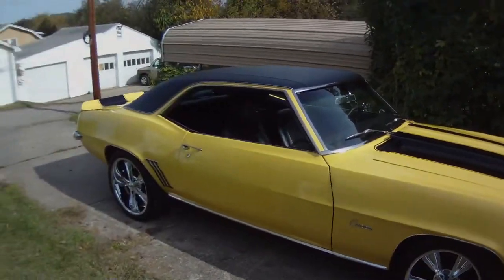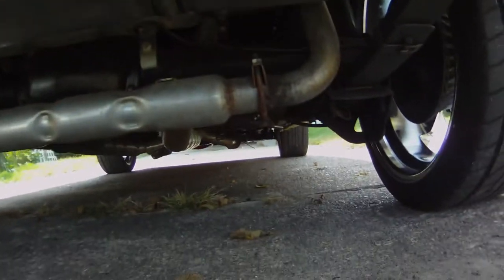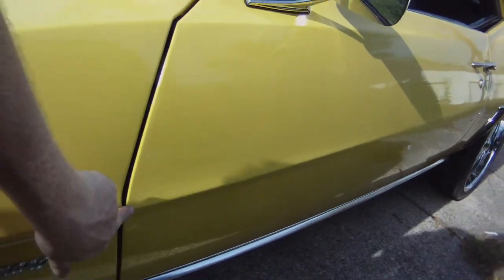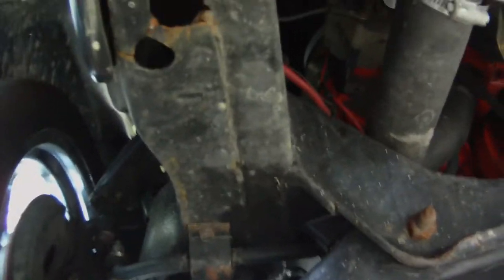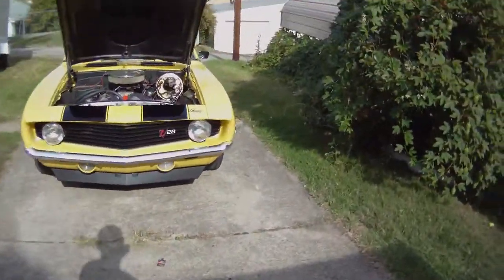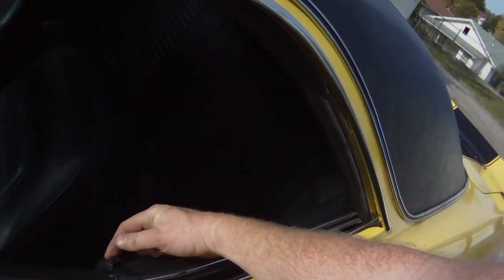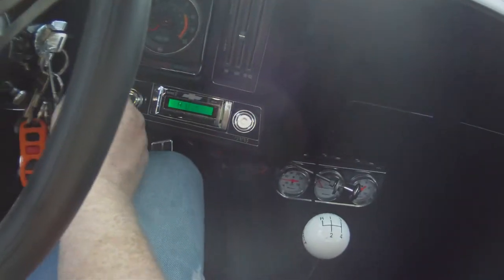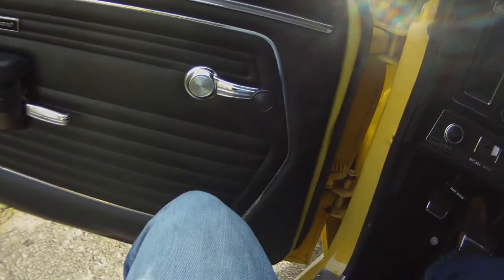1969 Z28 Camaro Bumble Bee